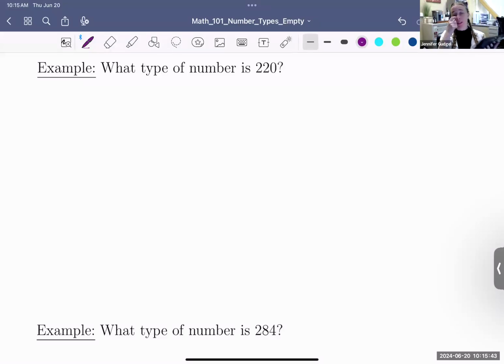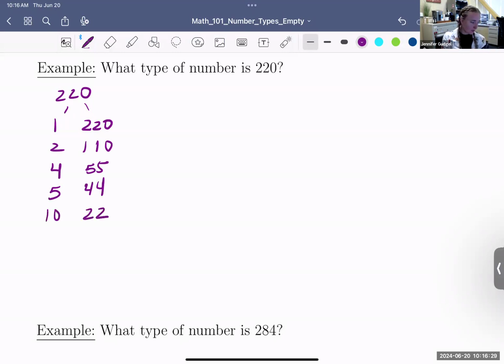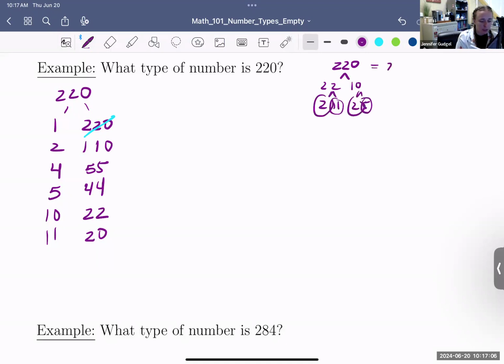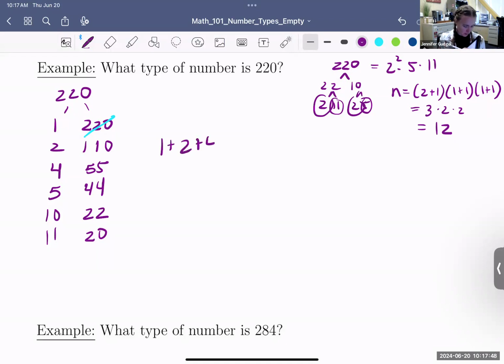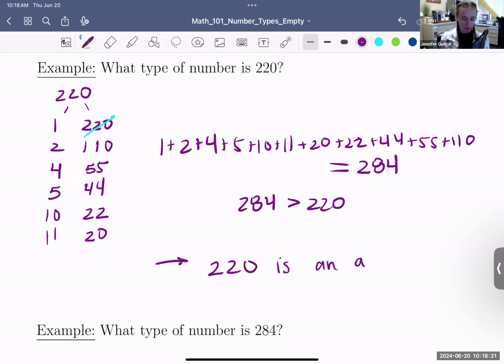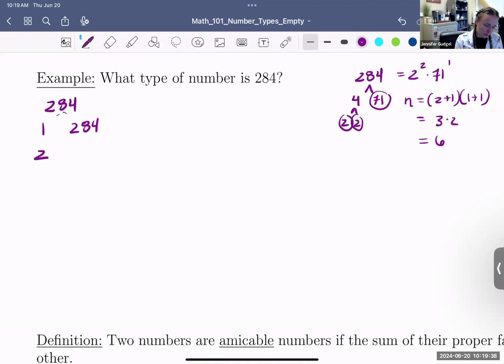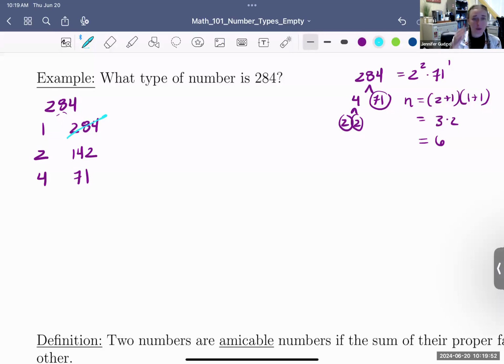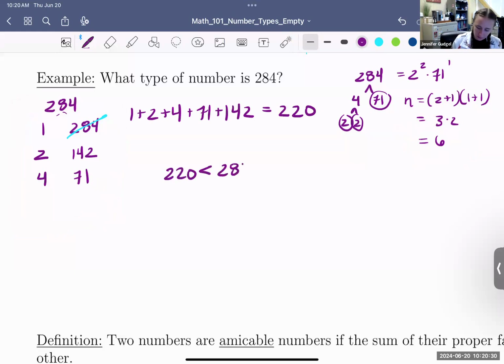Number Types Video 10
Example for abundant, deficient, or perfect numbers.